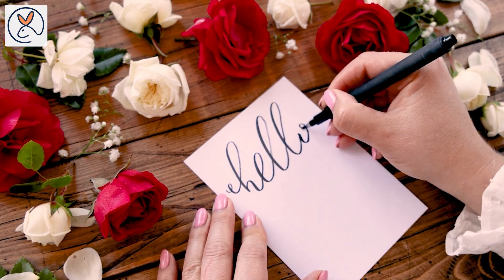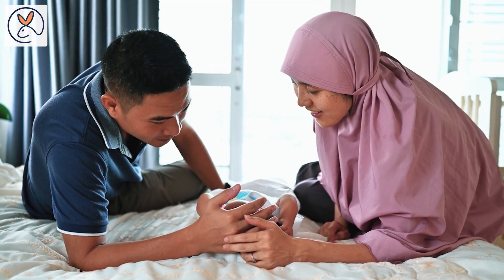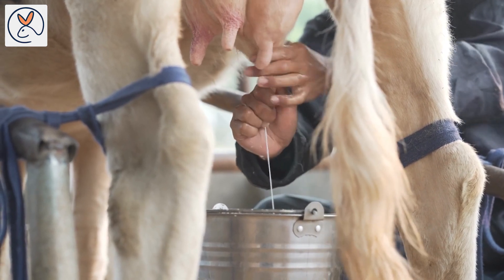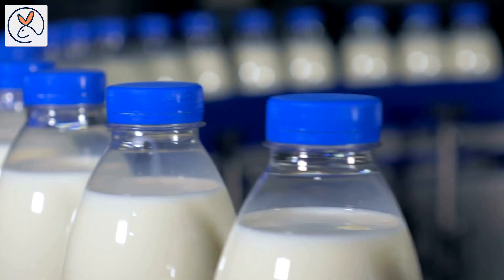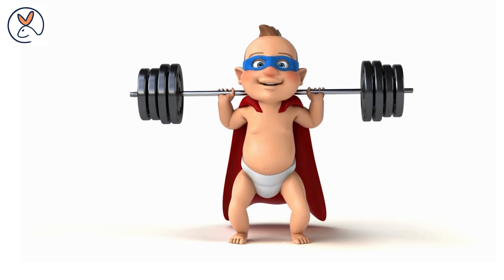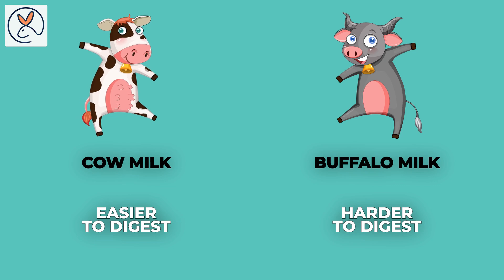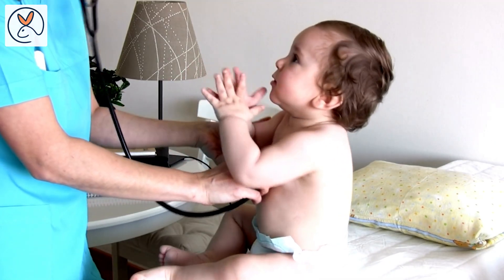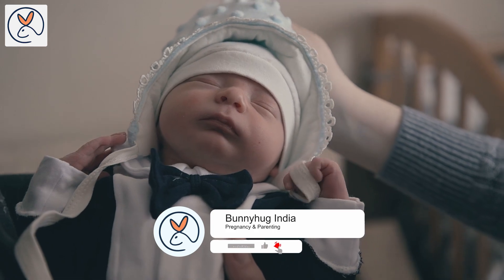Choosing The Right Milk for Baby and Children | Cow Milk Vs Buffalo Milk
In this video, we're going to discuss Choosing The Right Milk for Baby and Children. We'll be comparing cow milk vs buffalo milk and discussing the benefits and disadvantages of each.

What type of milk should you give your baby? That's the question we'll be tackling in this video. We'll compare cow milk vs buffalo milk and discuss the benefits and disadvantages of each. Are cow milk products better for babies? Or is buffalo milk better for your child? We'll help you make the best choice for your family!

Amazon listing